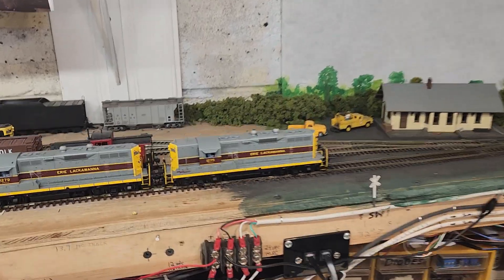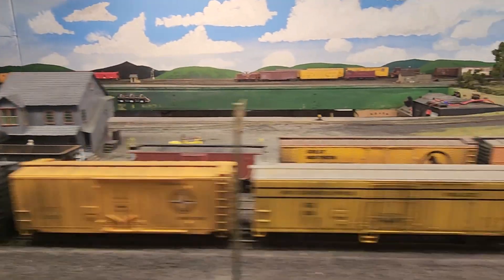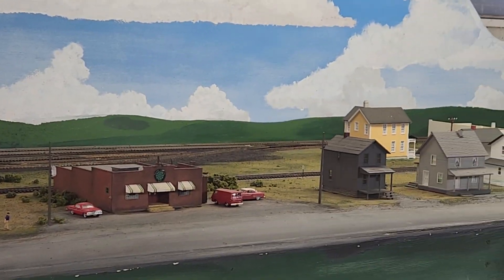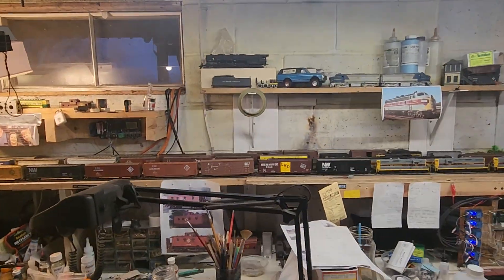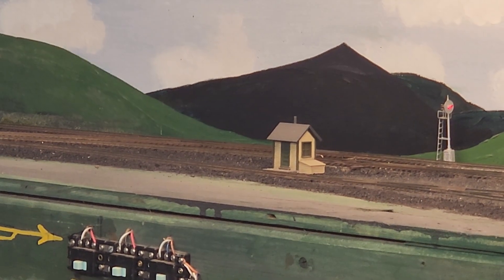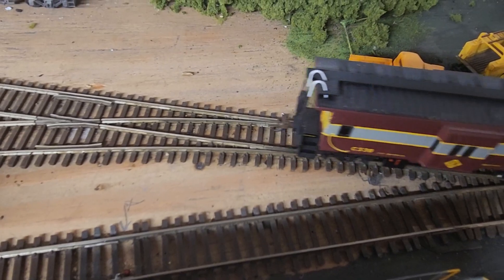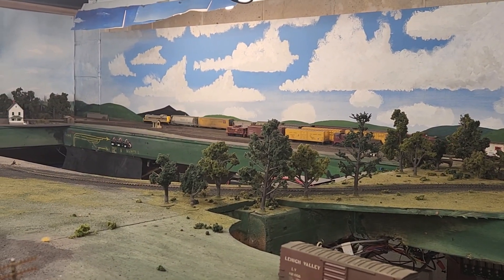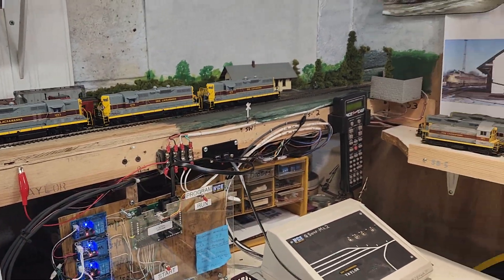NCE MiniPanel demo